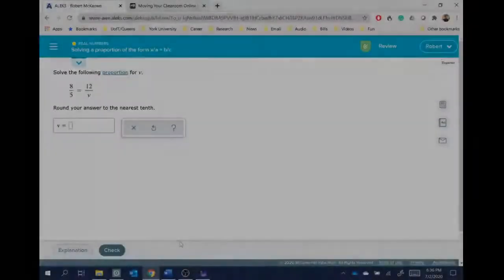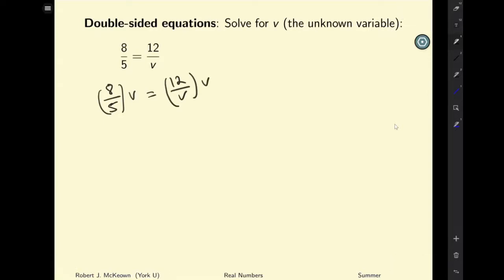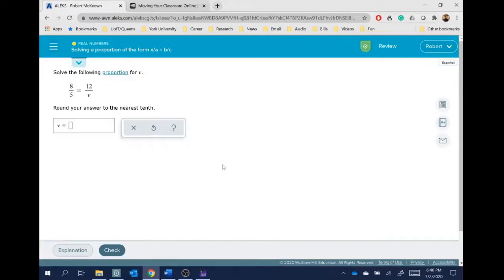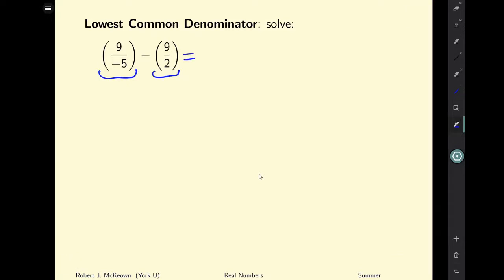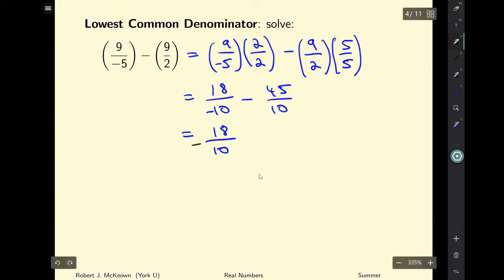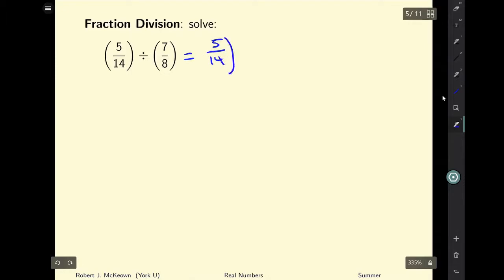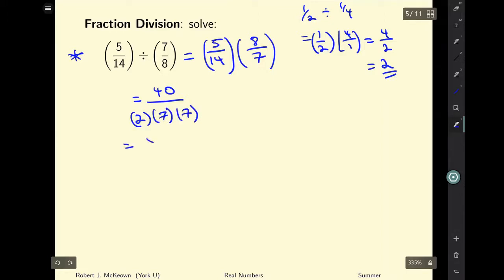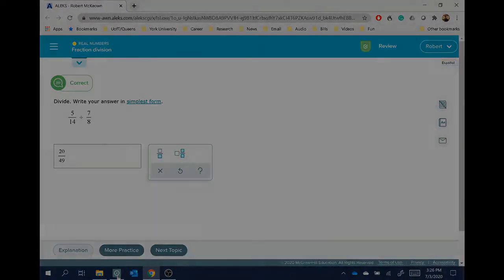Topic 1 - Operations and Real Numbers I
Video prepared by Zahra Punjani.